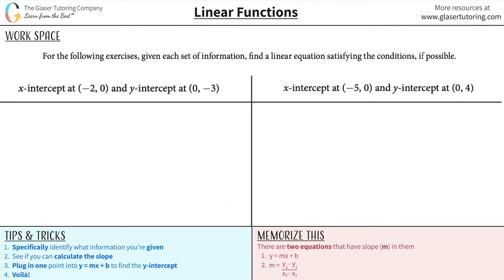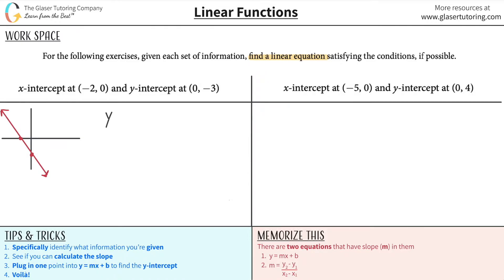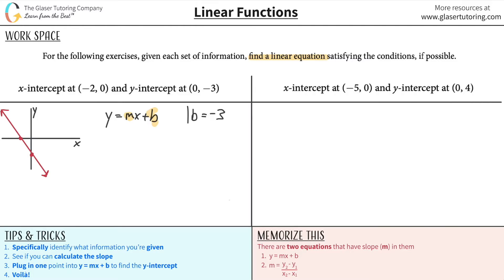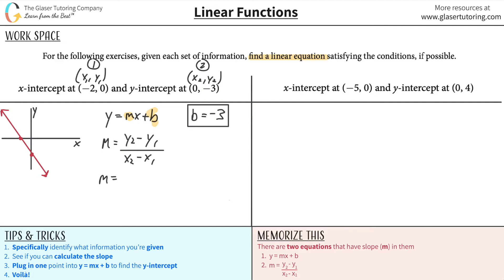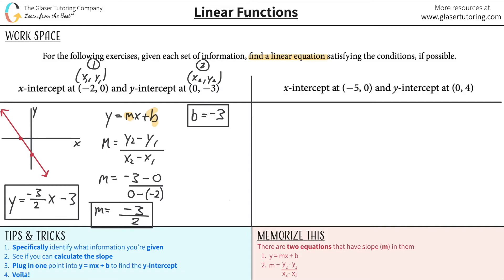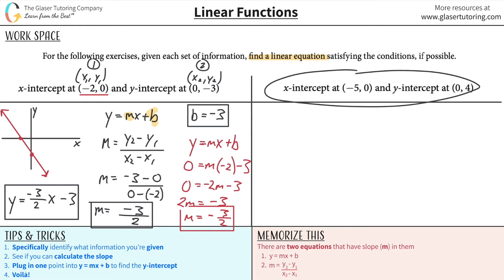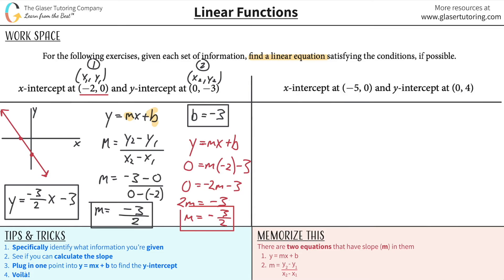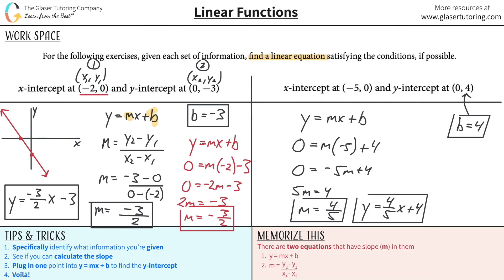Finding a Linear Equation That Has an X-Intercept at (-2, 0) and a Y-Intercept at (0, -3)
For the following exercises, given each set of information, find a linear equation satisfying the conditions, if possible.
x-intercept at (−2, 0) and y-intercept at (0, −3)
x-intercept at (−5, 0) and y-intercept at (0, 4)